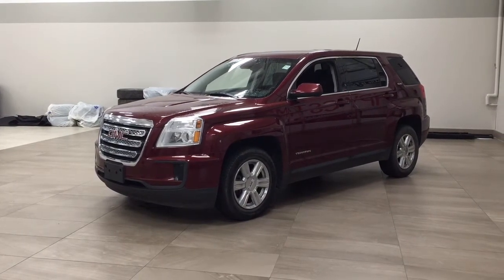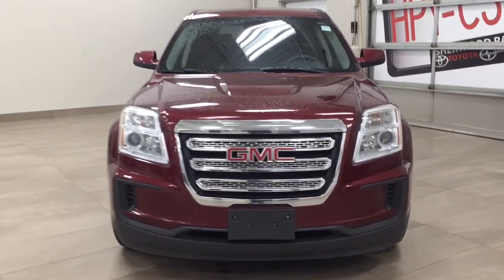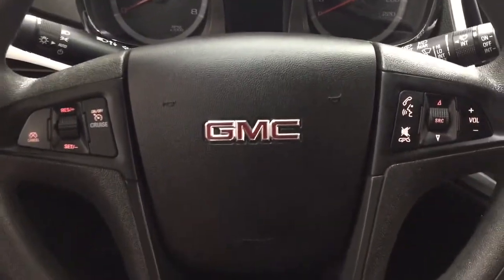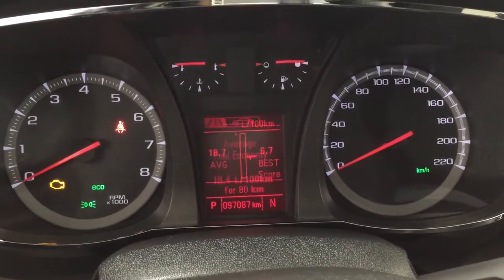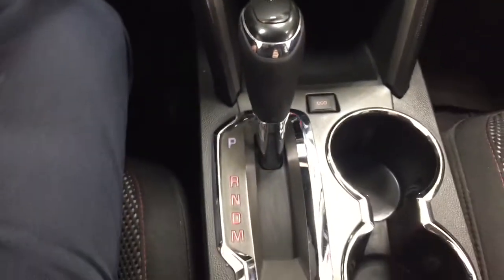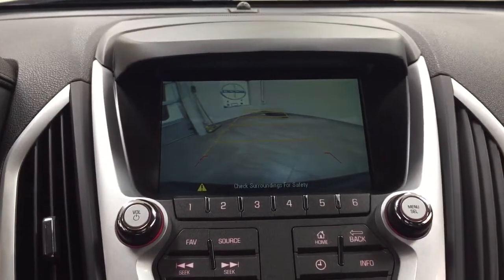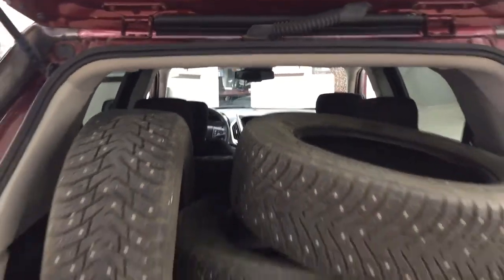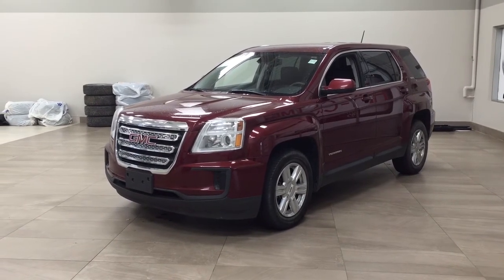2016 GMC Terrain SLE Review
Park, AB.brbr

Life is full of choices. Let us be yours! (Uploaded by DataDriver).